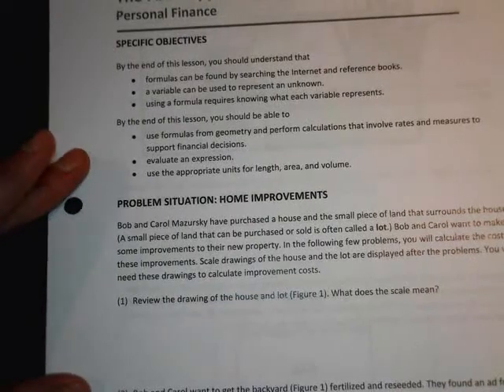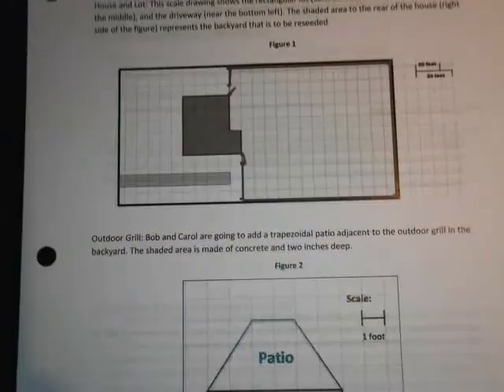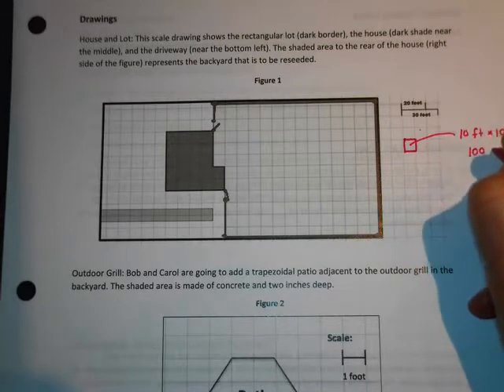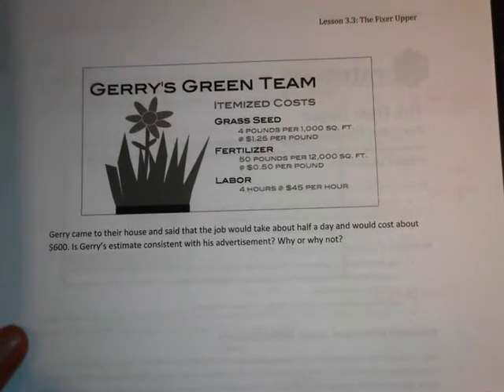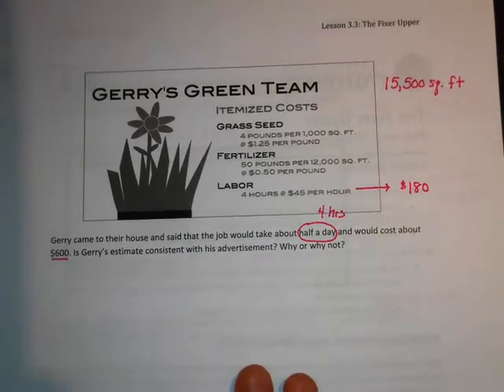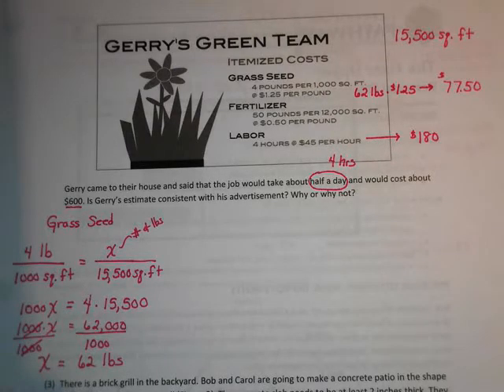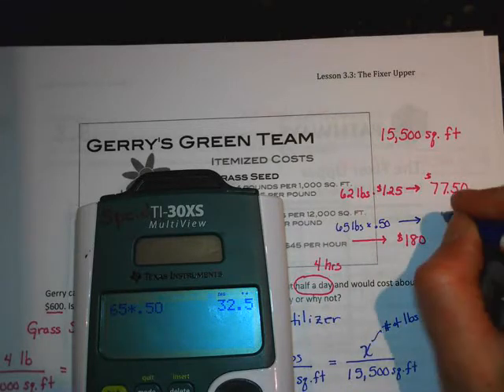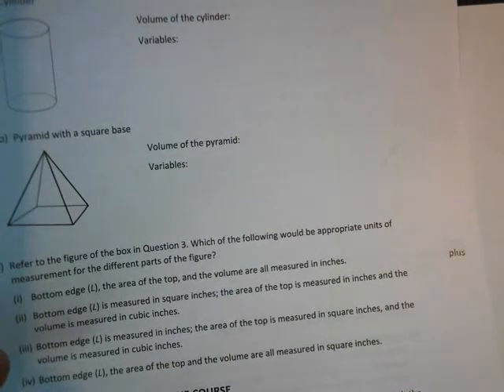Math 0970 Section 3 3 part 1